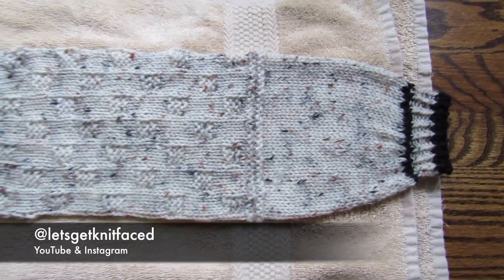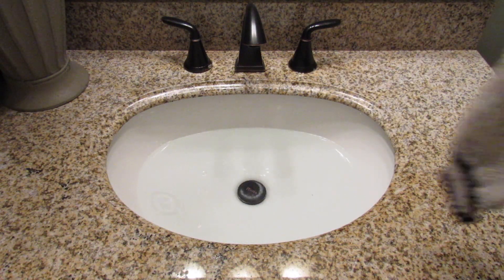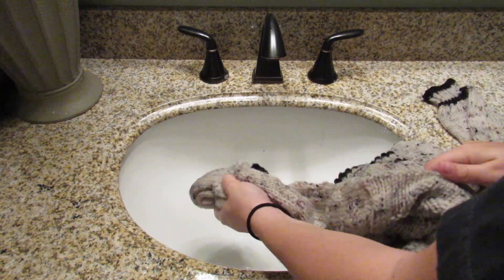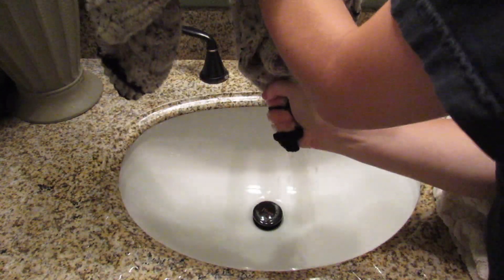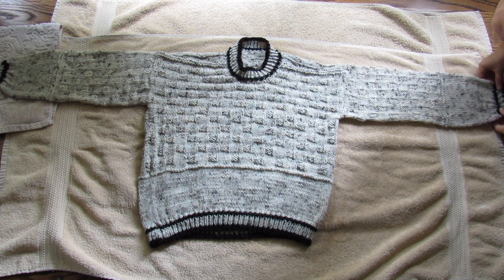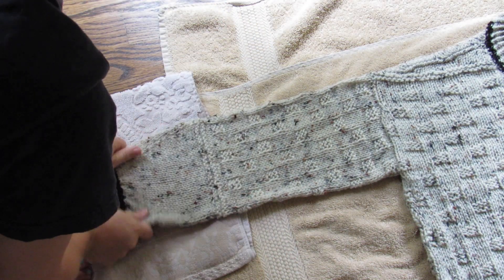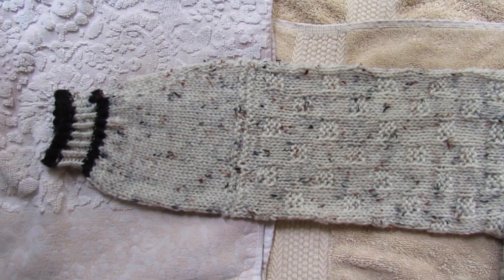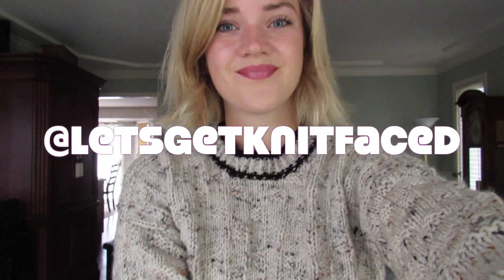How to Block a Sweater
For anyone who was wondering, the pattern for the sweater shown is free and available